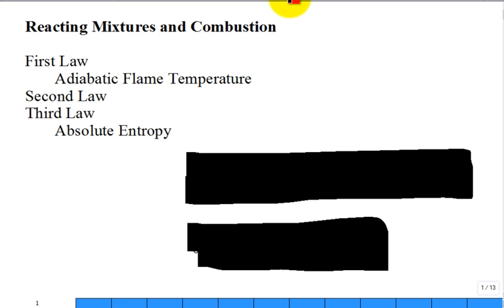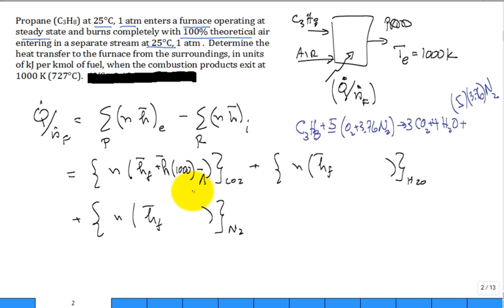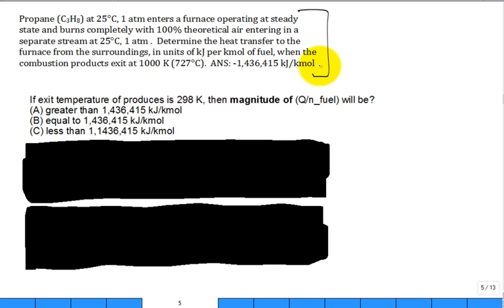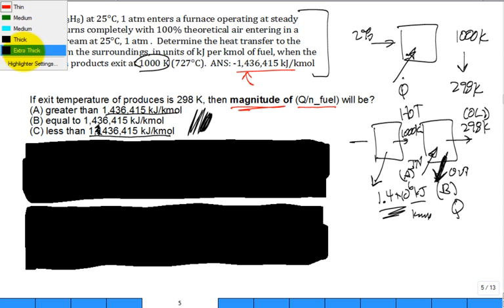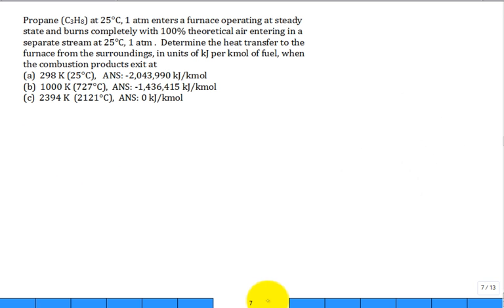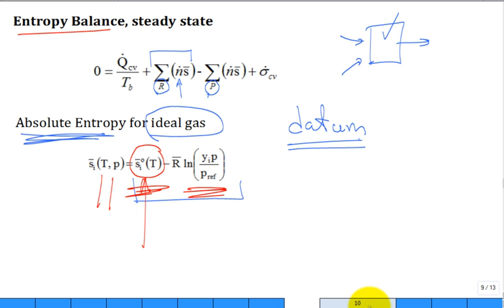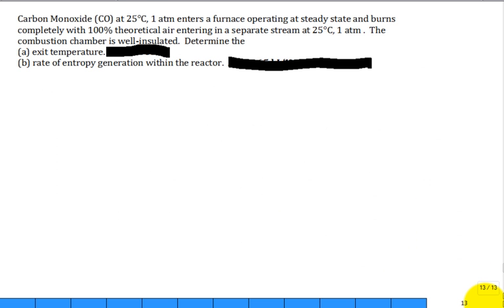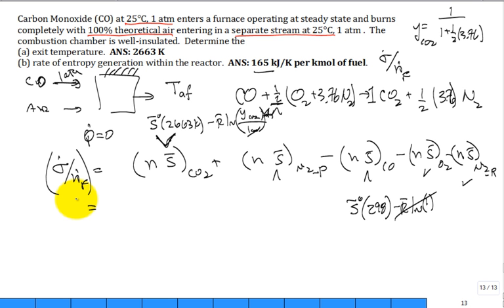ME4293 Combustion 4 Spring2017